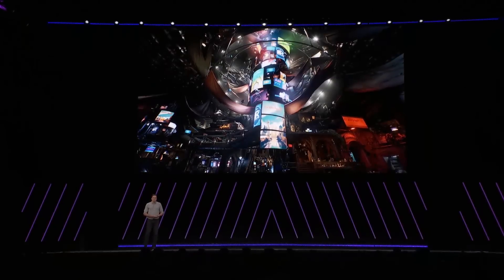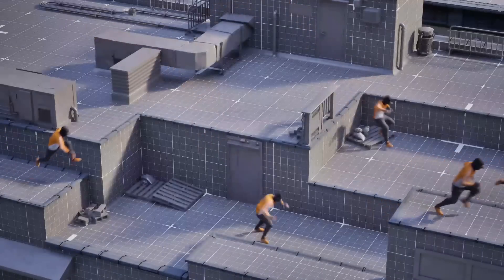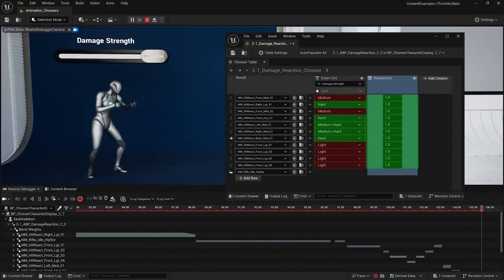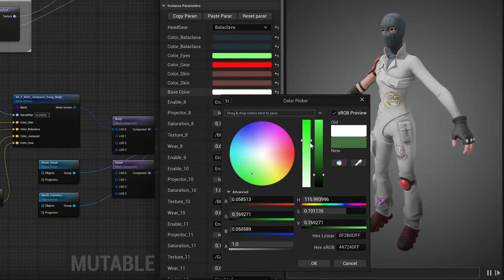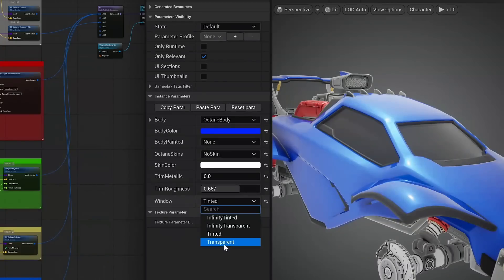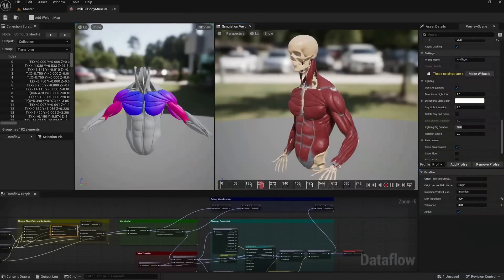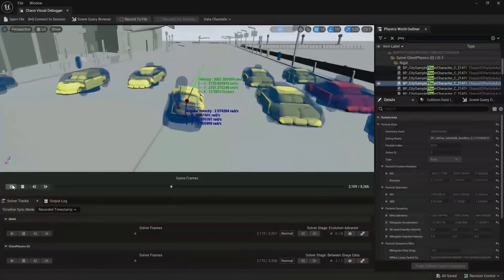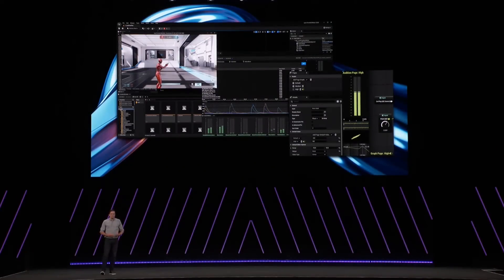Unreal Engine 5.5 Shows Off New Improvements to Its Character Creation and Animation Systems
UE5.5 improves on its animation tools to create smoother and more realistic animations as well as character creation tools to help simulate more realistic characters.